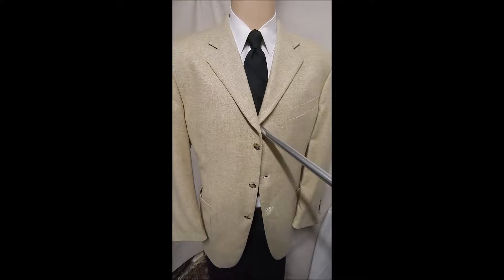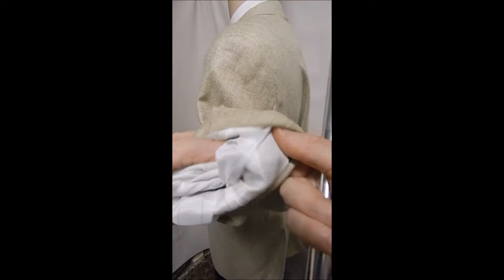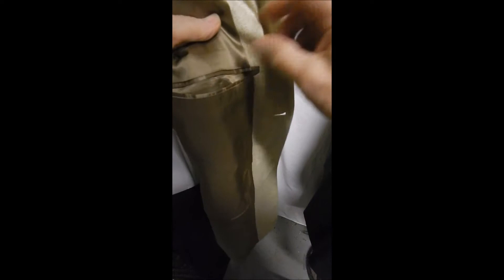D23 DAVIS23 44R Wool MARZOTTO ITALY 25" arms 3B CREAM SPORT COAT JACKET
CHEST 48"
SHOULDERS 20 1/2"  (MEDIUM PADDING)
SOFT, HANDSOME MARZOTTO WOOL - ALMOST CASHMERE IN A BEIGE CREAM DREAM, EXTRA BUTTON PACK, OPEN PATCH POCKETS,